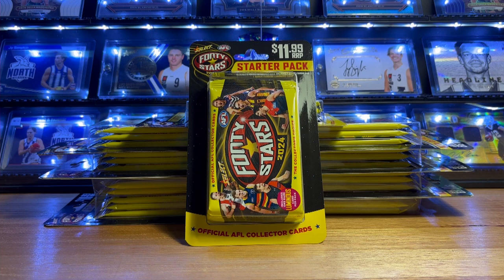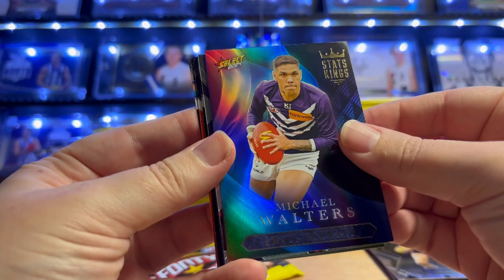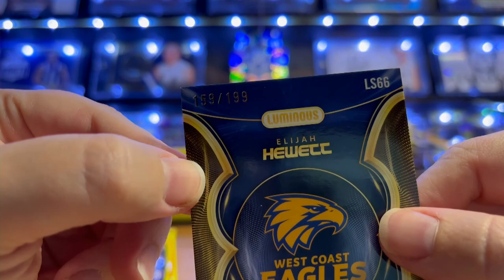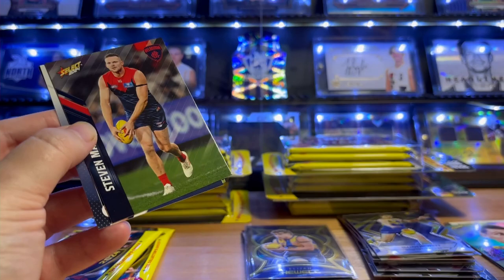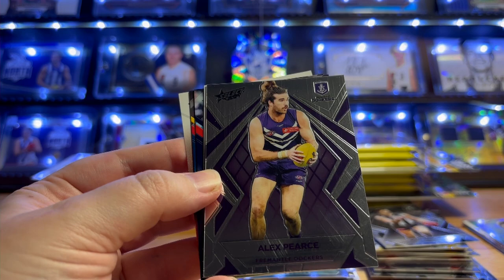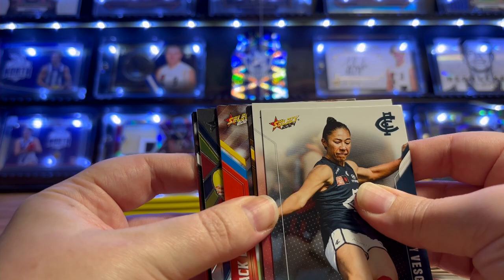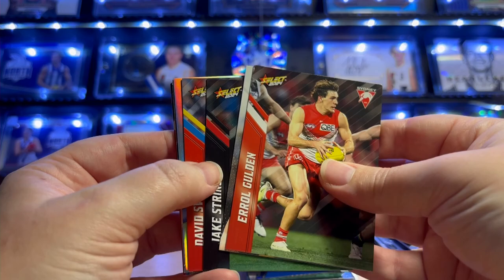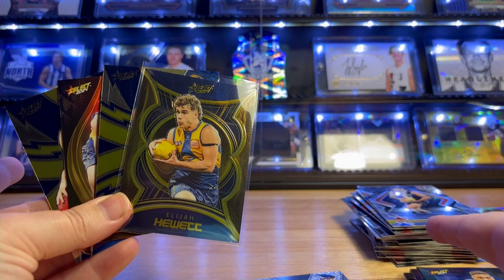Opening a 2024 Footy Stars Starter Pack Case - First Half Case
Today I'm opening the first half of a 2024 Footy Stars Starter Pack Case. You get 20 packs per case so I'll be breaking in to 10 in this video and 10 in the next.

Step 2: Comment on this video that you want to be in the giveaway.

I need to be able to see you are a subscriber, some subscriptions are private and therefore hidden from the channel owner.

Winner and Prize will decided by a randomized wheel and drawn live on my Instagram 2 weeks from the day this video goes up 28/04.